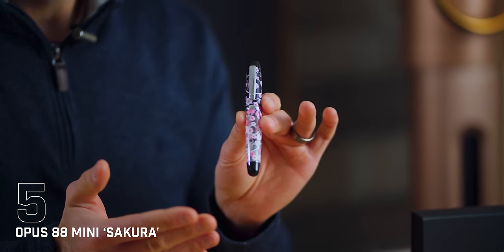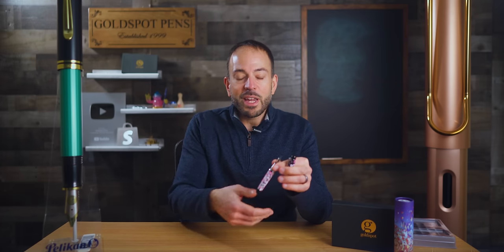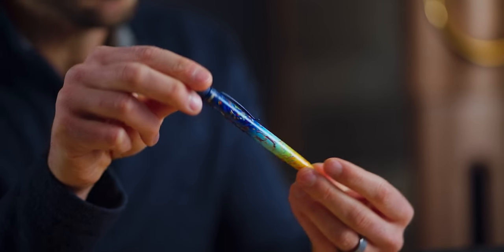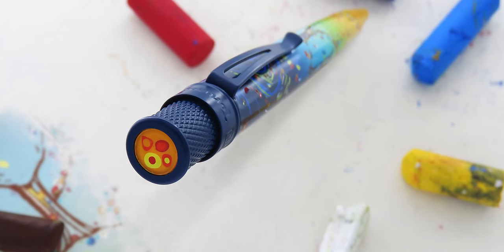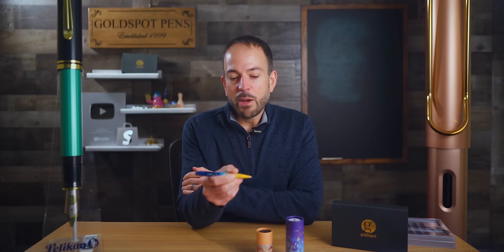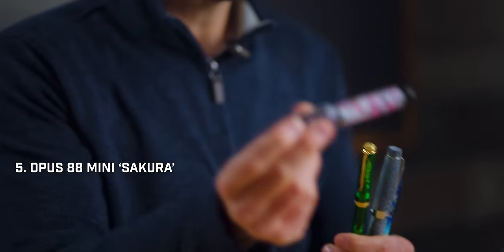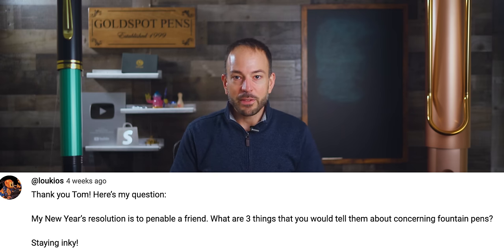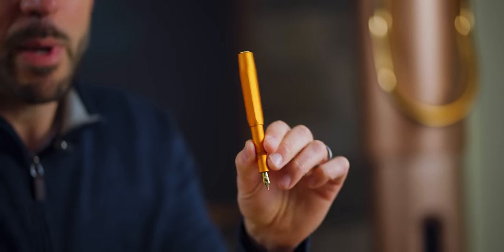January's Top Pens, Mystery Dip Reveal, and Getting Pen Newbs Hooked - The Write Stuff ep. 25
In this episode, Tom reveals January’s Mystery Dip surprise box, shows the top 5 pens of January 2024, and tells you 3 things you can do to get someone hooked on fountain pens. Hang out till the end for the giveaway and question of the week.

(0:00) Intro
(1:02) Opus 88 Mini Sakura
(5:14) Retro 51 Day & Night
(8:15) Pelikan Souveran 800 Green Demo
(10:00) Mystery Dip Reveal
(11:22) Leonardo MZ Nebulosa Laguna
(13:00) Top 5 Pens Recap
(13:23) Question of the Week
(15:30) Giveaway and Outro